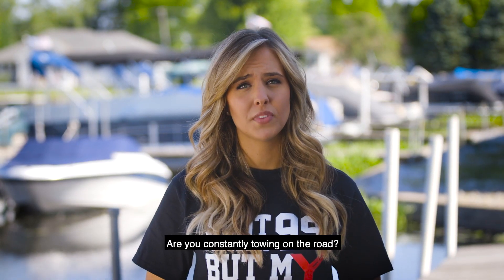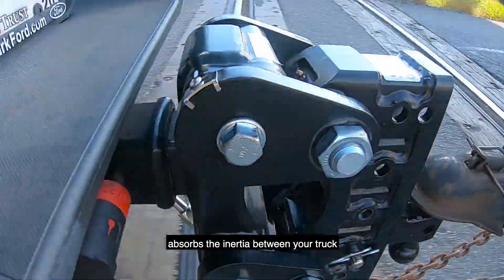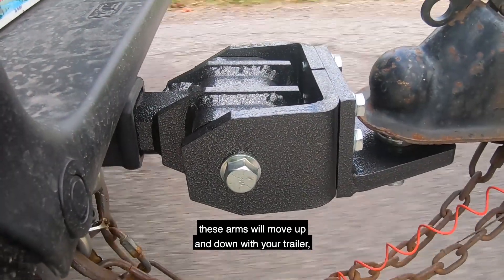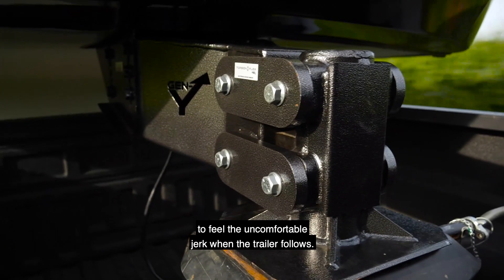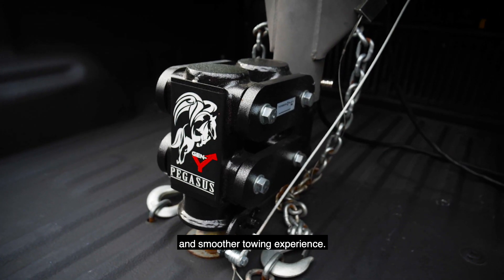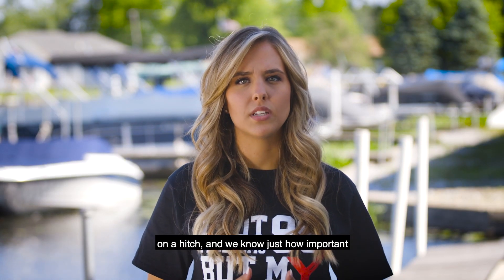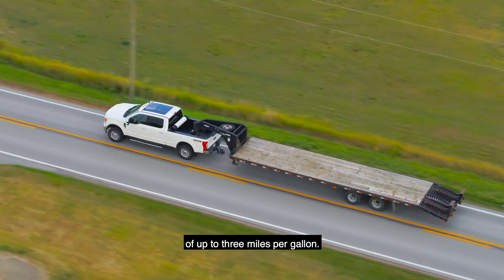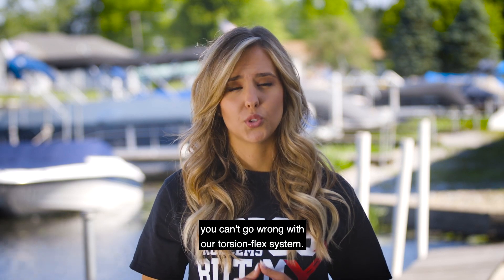GEN-Y Hitch Torsion-Flex Technology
GEN-Y Hitch’s patented TORSION-FLEX is a game-changer in the towing industry. This technology consists of an innovative design that offers several benefits to those who use a GEN-Y hitch. These features include:
Decreased tire wear
Increase fuel savings
Better control
Reduced wear on truck and trailer
Up to 90% decrease in inertia between truck and trailer

Our TORSION-FLEX technology truly sets GEN-Y hitches apart from competitors.

About GEN-Y Hitch:
GEN-Y Hitch was formed in 2011 by Carl Borkholder. The foundations of GEN-Y hitch were based upon the involvement of Carl in the recreational vehicle industry. Since that time, our goal has been to better the lives of our customers by providing the best products possible. We never sacrifice quality for profit and we strive to provide you with exactly what you need.

for our full selection of products and services.